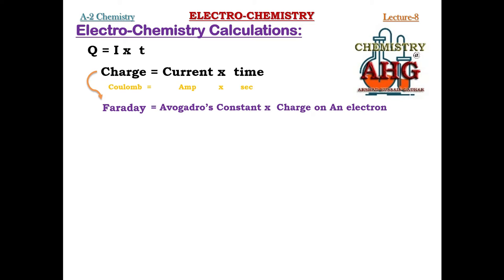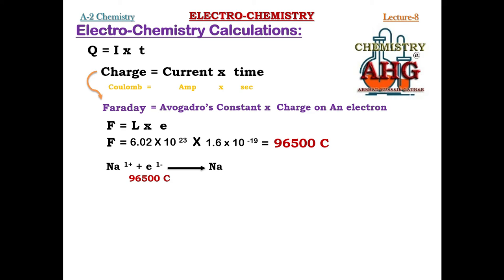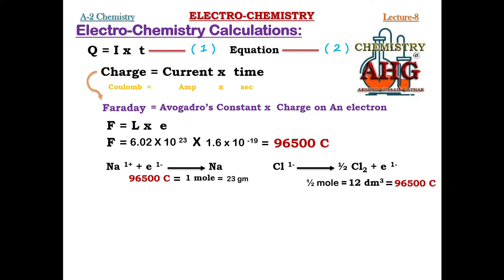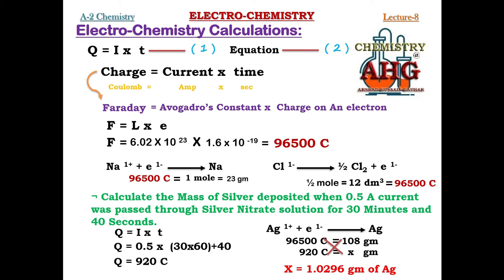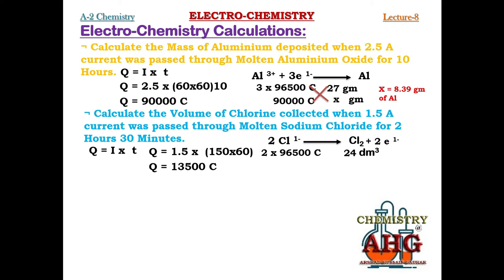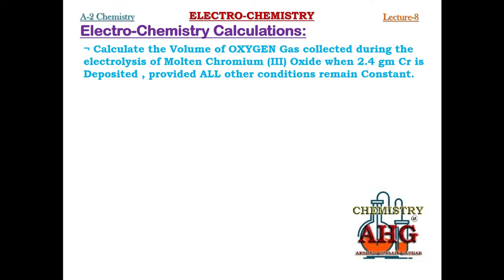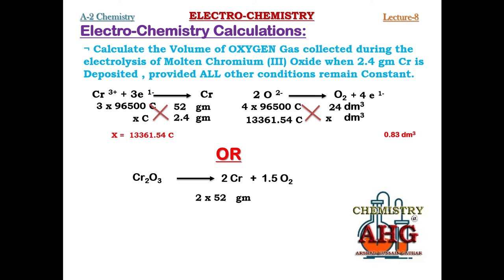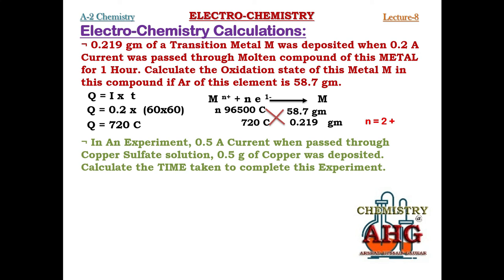A-2 Chemistry Lecture 8 Electro-chemistry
Electro-chemistry Calculations
Q= It
Numerical Problems
Faraday's Constant